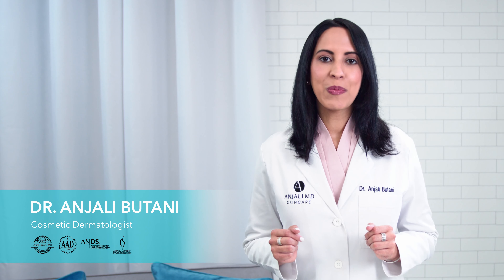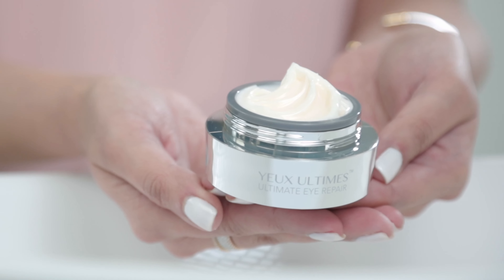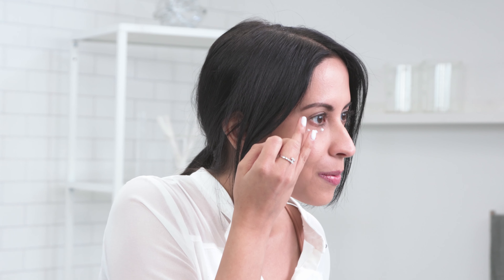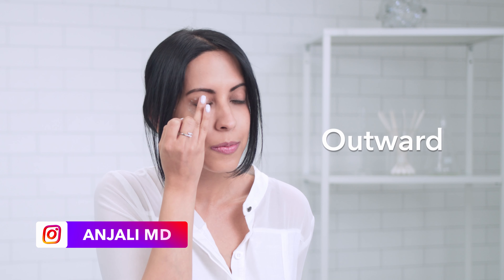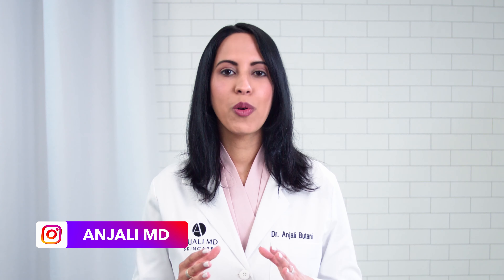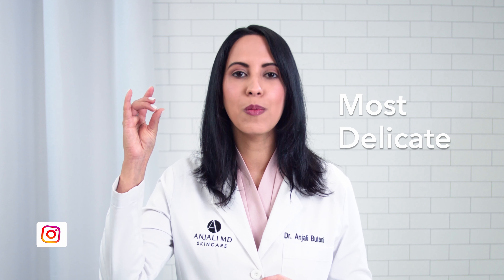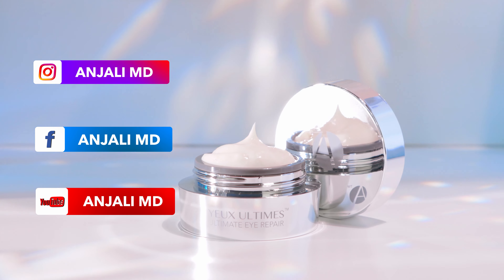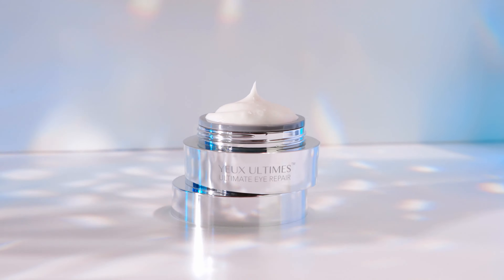How to use Ultimate Eye Repair by ANJALI MD Skincare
Love your beautiful eyes again. See a younger you.

Our rich, rejuvenating eye cream uses the power of Red Wine and Vitamin C to reduce the appearance of Eye Wrinkles, Eye Aging and Crow’s Feet.

Antioxidants, White Tea, Sandalwood and Rose smooth lines, improve elasticity and tighten aging skin around the eyes.